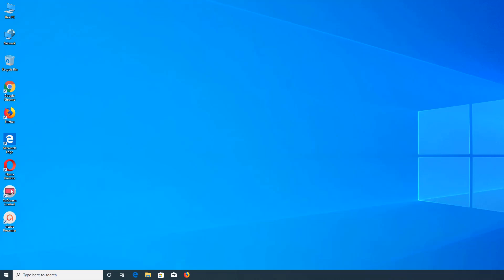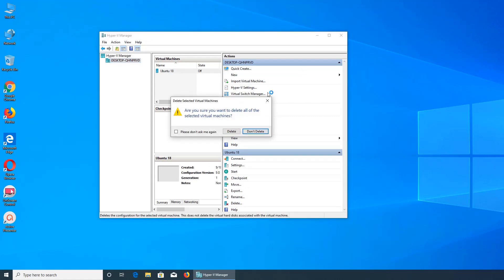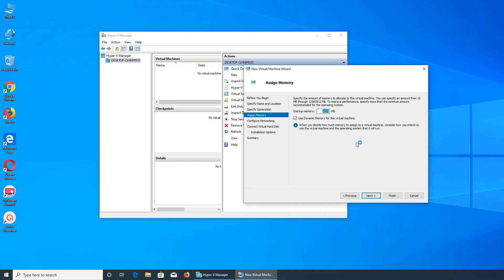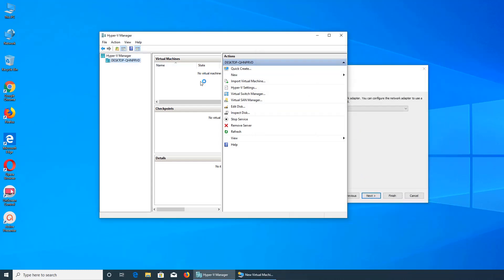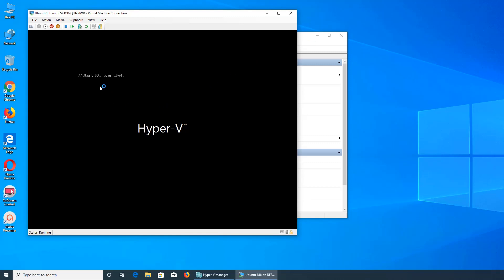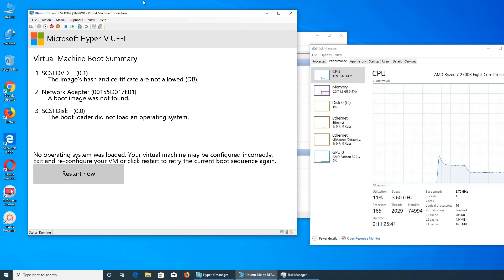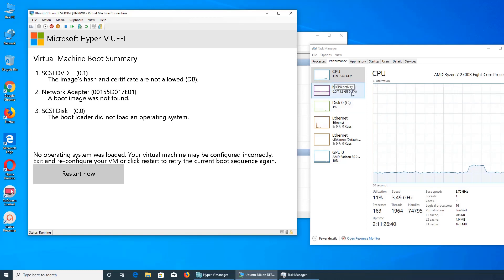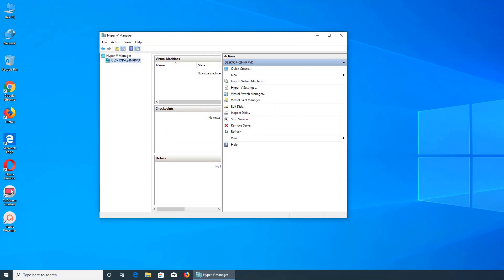Installing Ubuntu on Hyper V with UEFI Support enabled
so I tried to install ubuntu with UEFI enabled n it failed to start